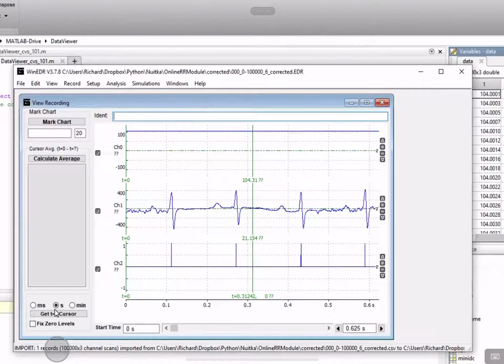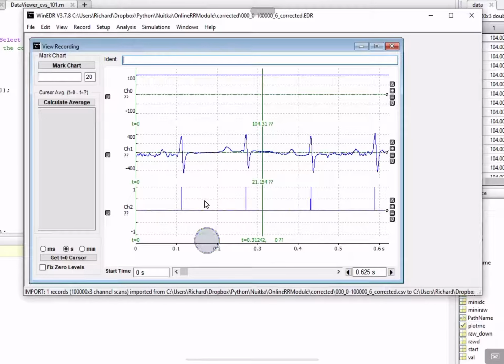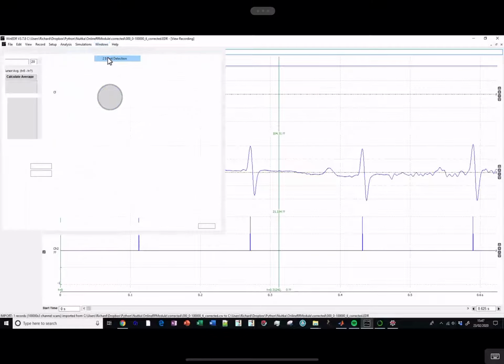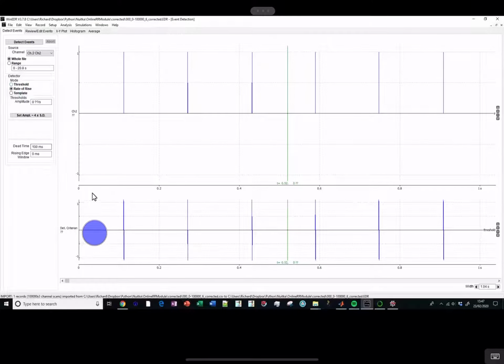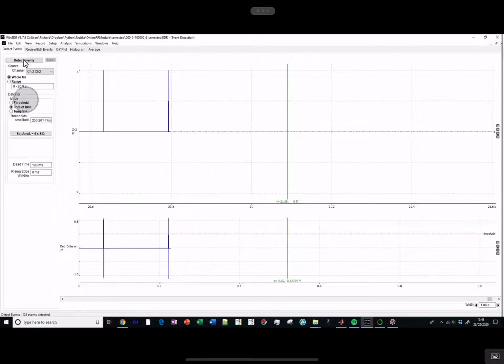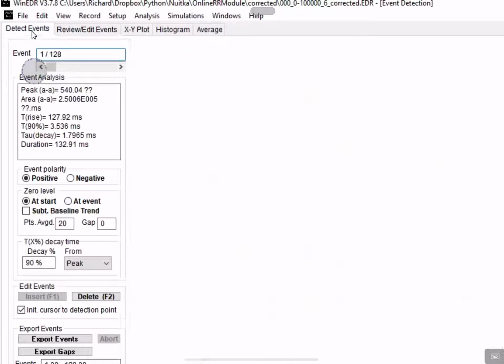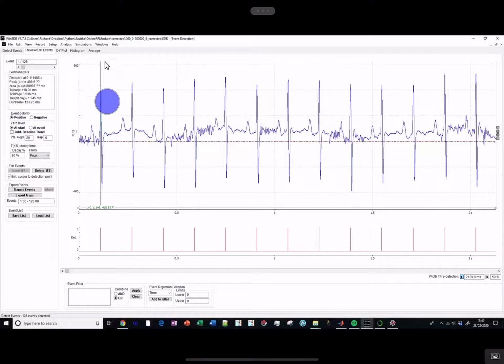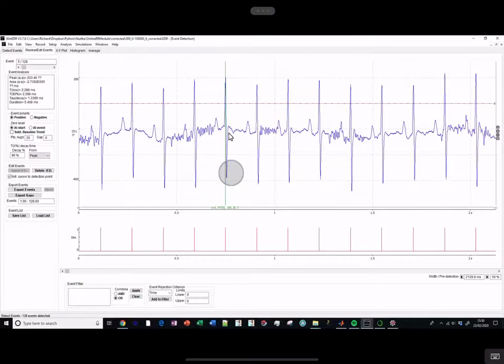Event CORRECTION part 2/3